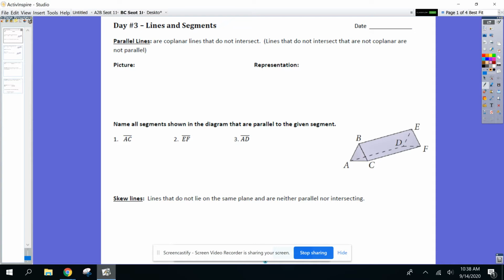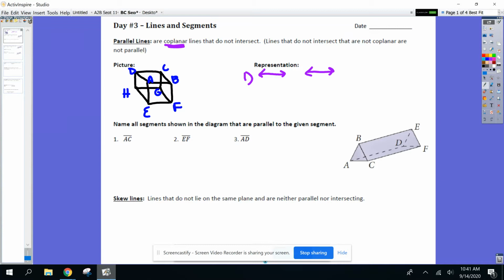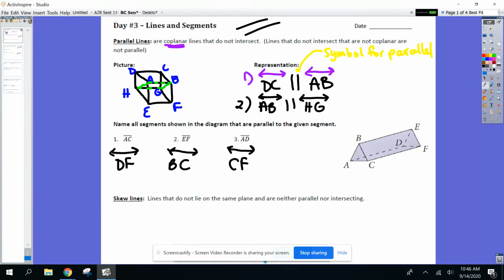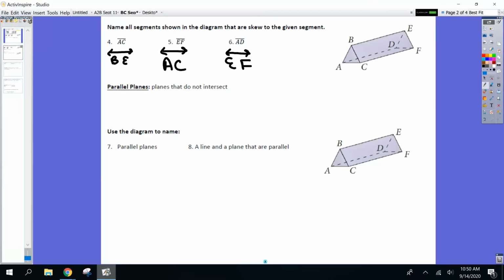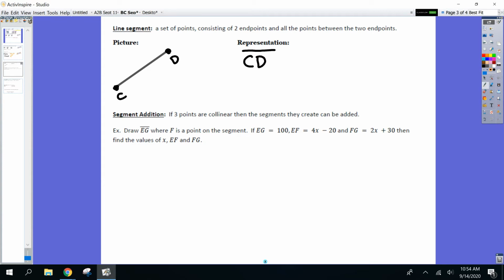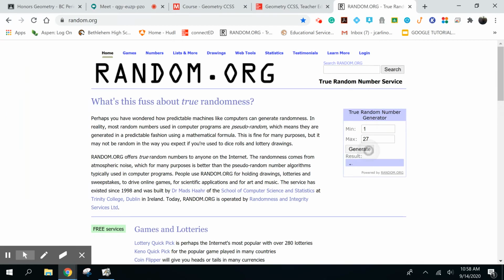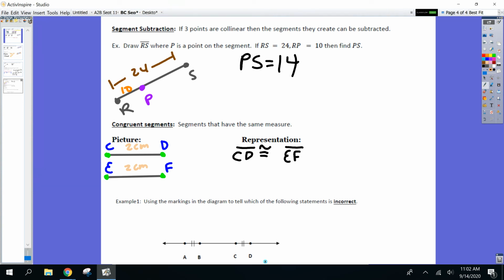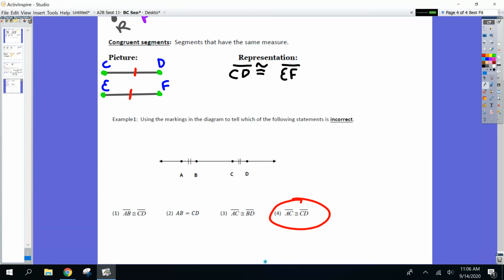Honors Geometry BC Sept 14th - Unit 1 Day 3 - Lines & Segments